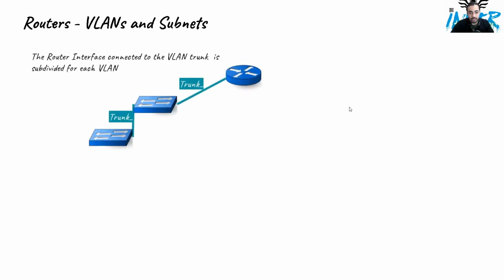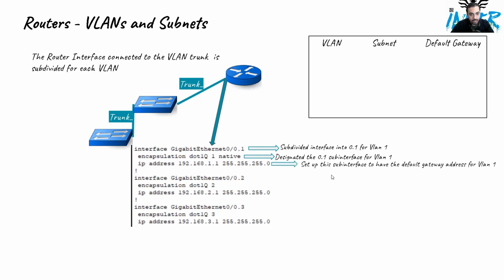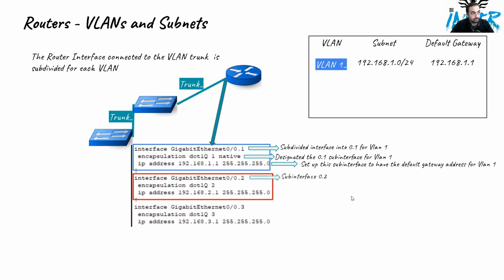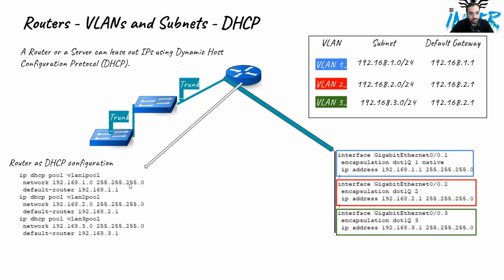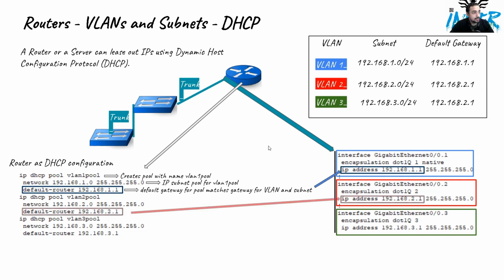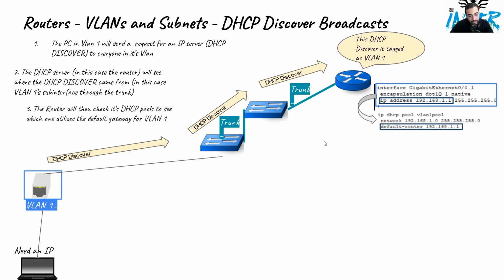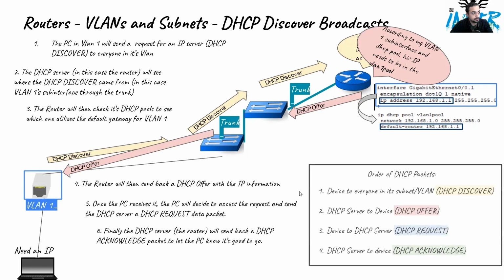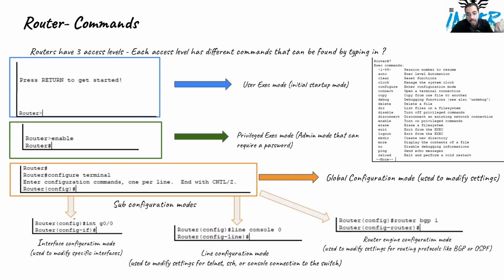15. IT FTP - Router VLANs and Router Commands